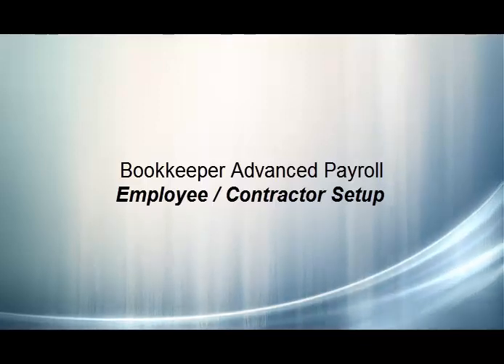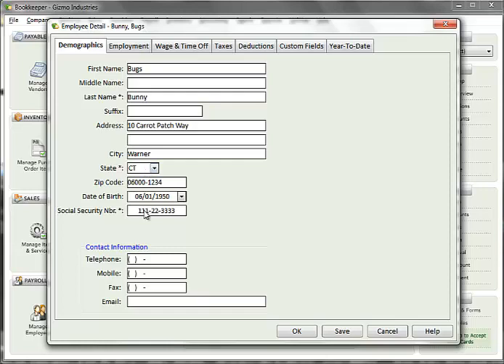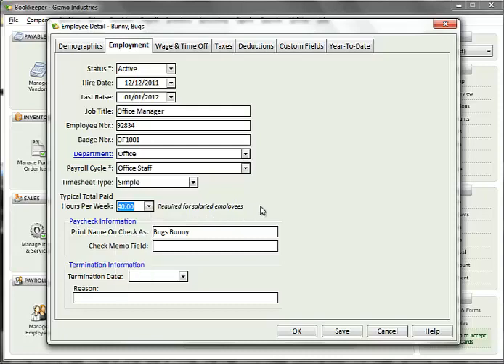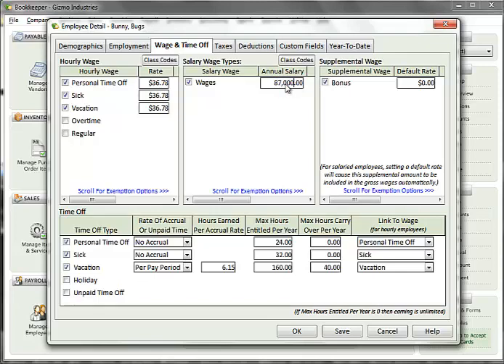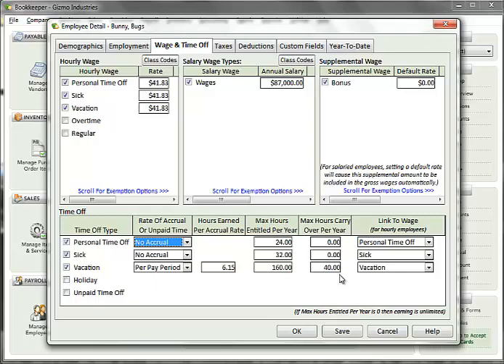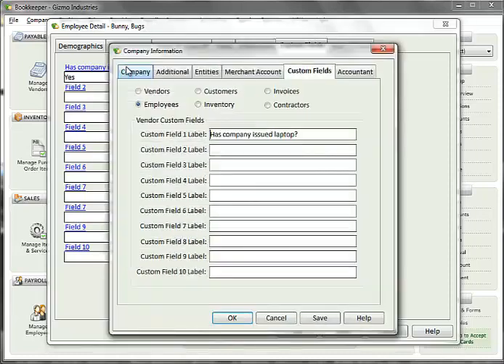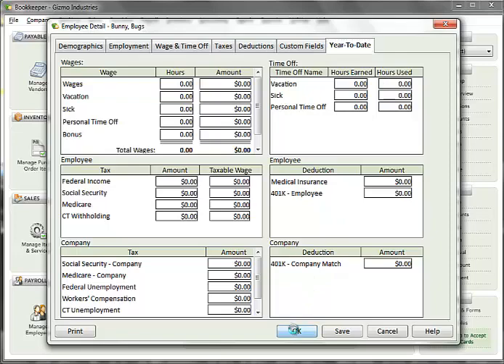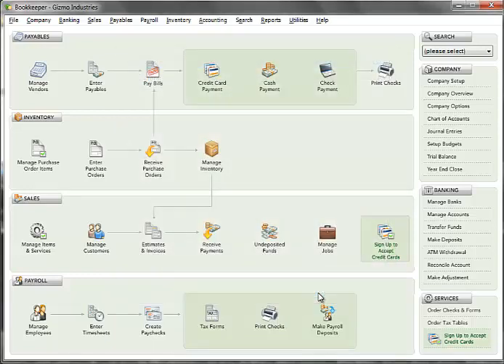Bookkeeper Advanced Payroll Employee Setup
How to setup employees using Advanced Payroll within Bookkeeper